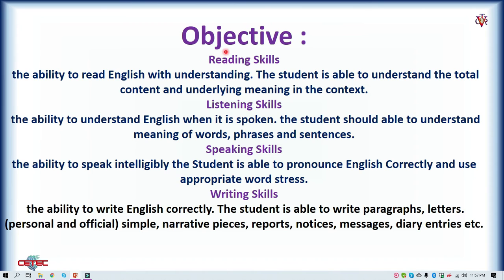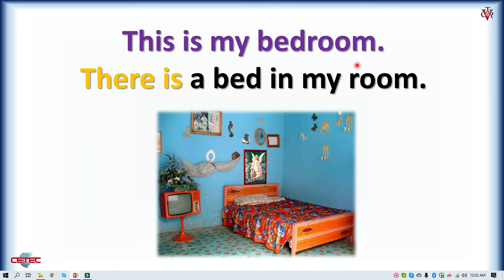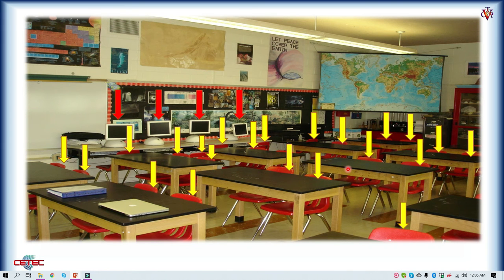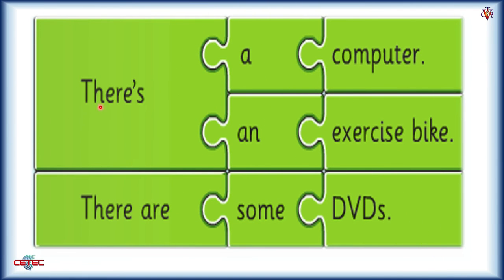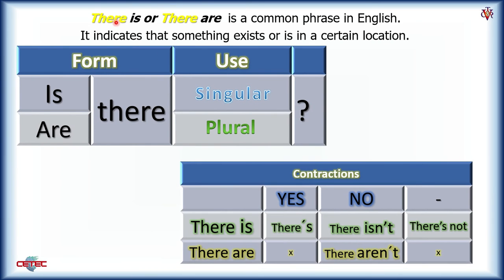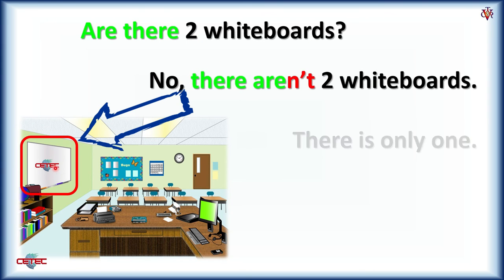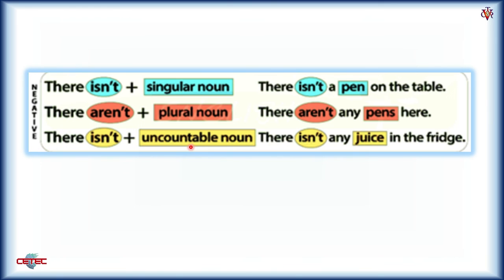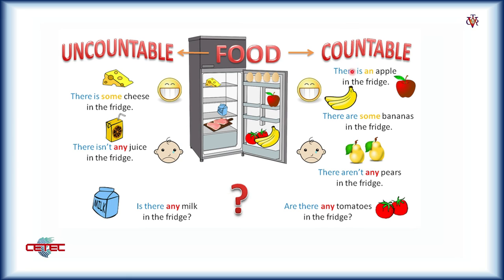My Video1 1